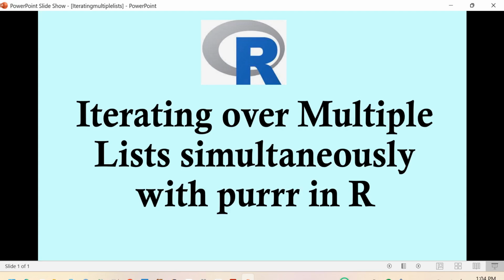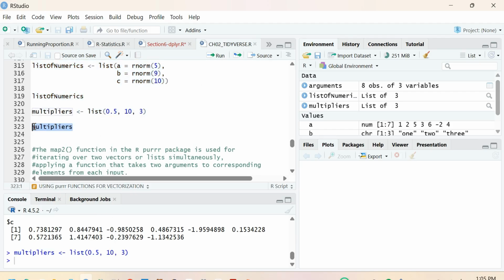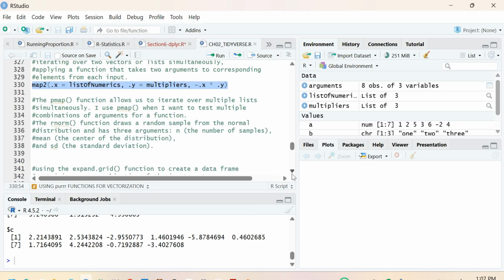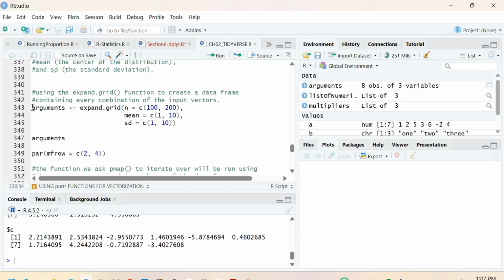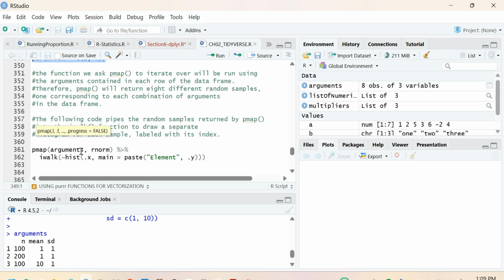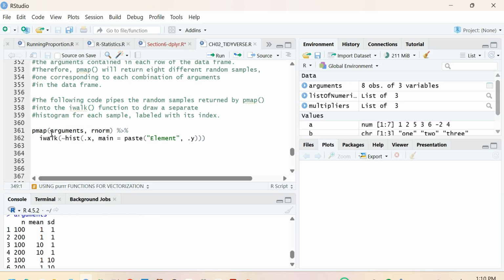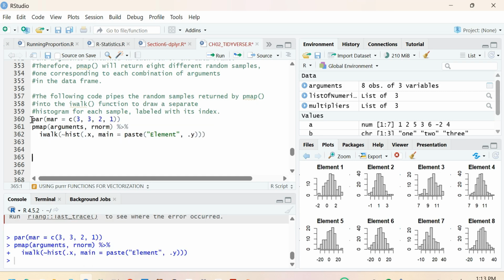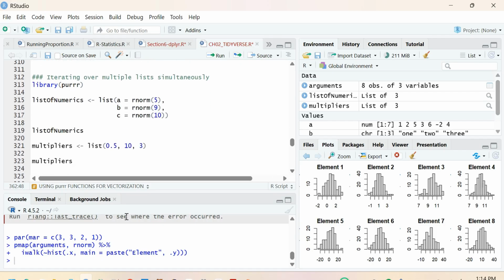R programming tutorial | Iterating over Multiple Lists simultaneously with purrr in R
With function map2(), pmap(), iwalk() from purrr package, we can apply function to iteratively over elements from 2 or multiple lists.